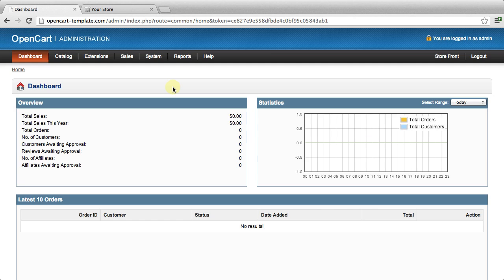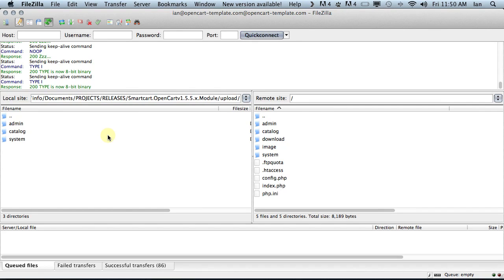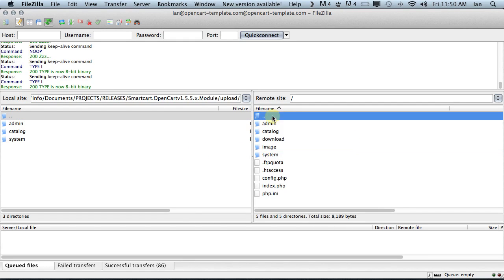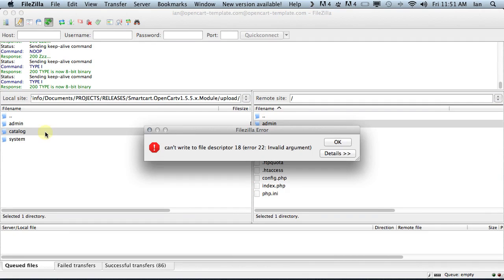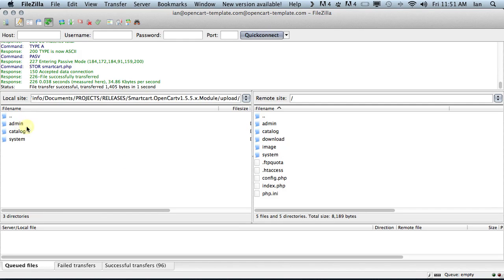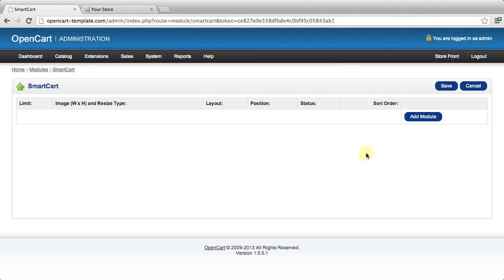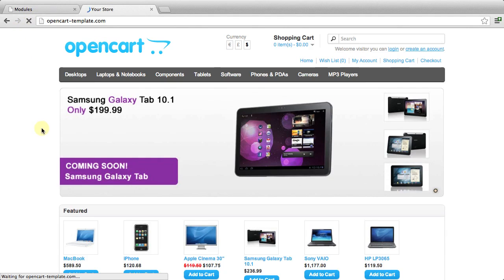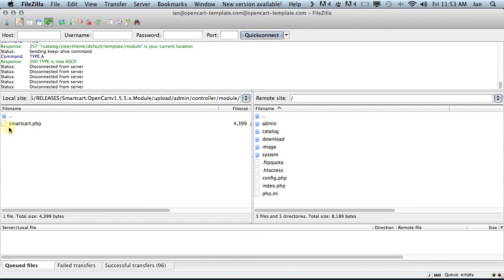how to install opencart module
In this tutorial we will show you how to install custom OpenCart modules to extend the functionality of your OpenCart store. Installing third party modules is fundamental to creating an OpenCart store that meets the needs of your customers.

Whether it is adding ecommerce tracking to your Google Analytics results or connecting your OpenCart store to Facebook. Understanding how to install third party OpenCart modules is a must.

1. How to extract your OpenCart module.
2. How to upload the module to the correct location.
3. How to install your module in the OpenCart administration panel.
4. How to edit your modules settings.
5. How to position your module.